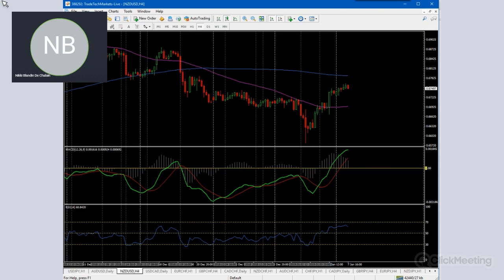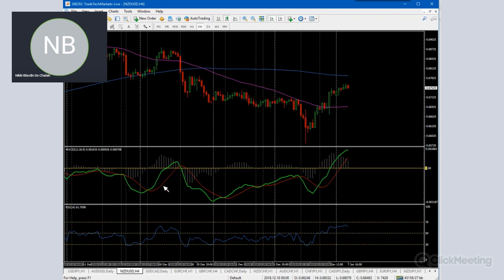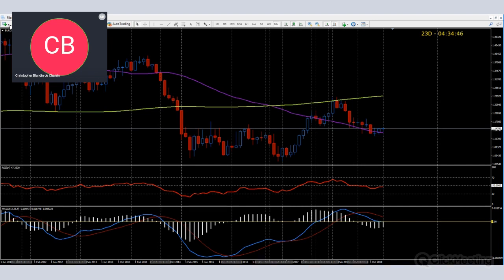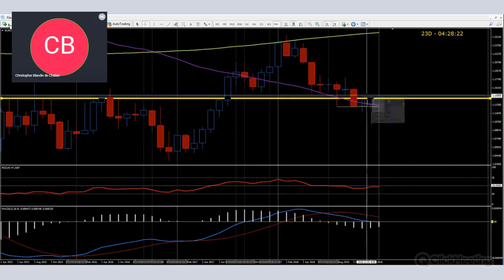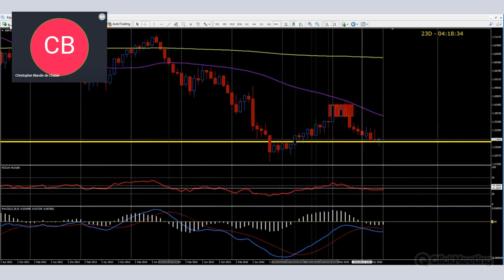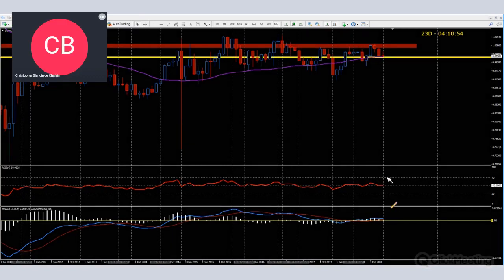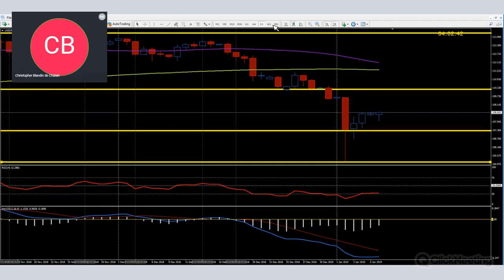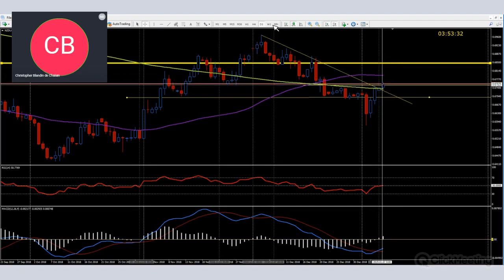Getting Back to Forex Trading 2019 First session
Getting Back to Forex Trading 2019   First session - using the FME Template provided by Serene Education Ltd